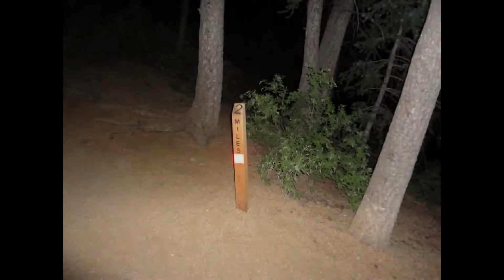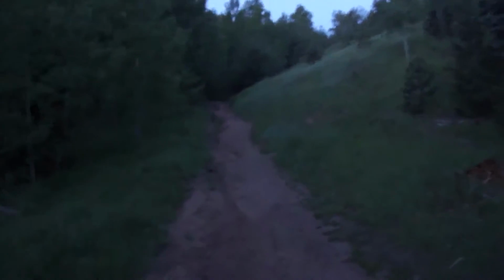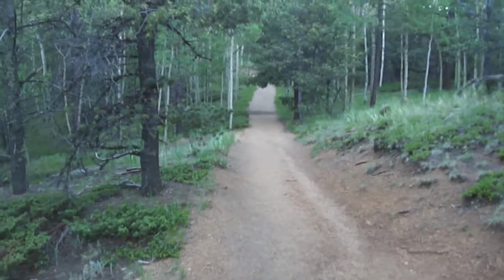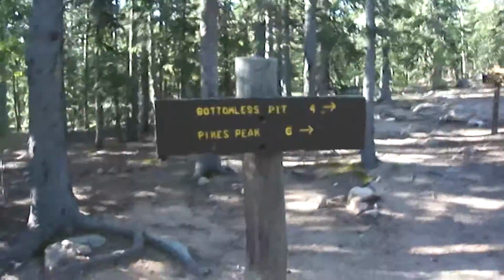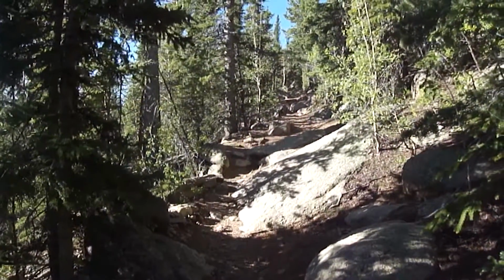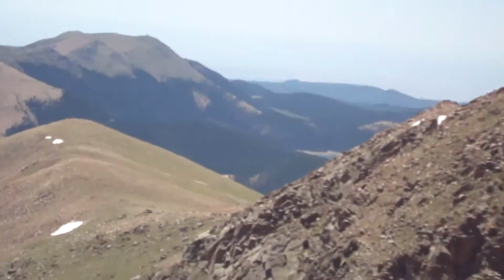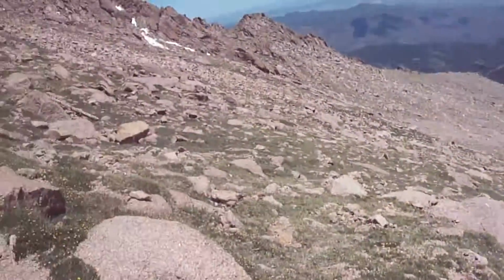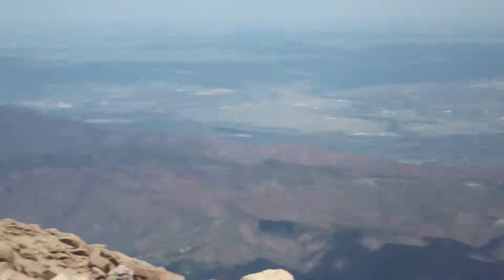Pikes Peak 2014